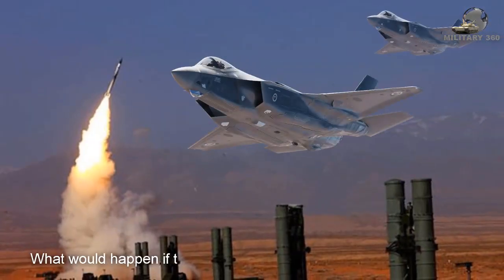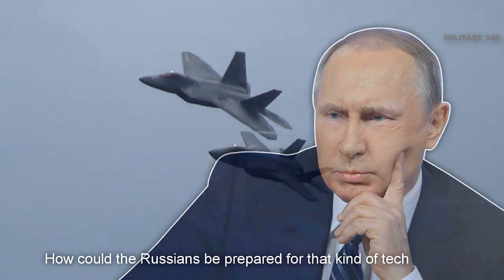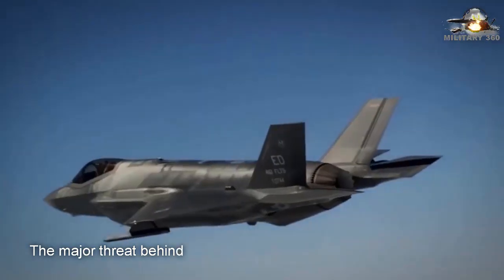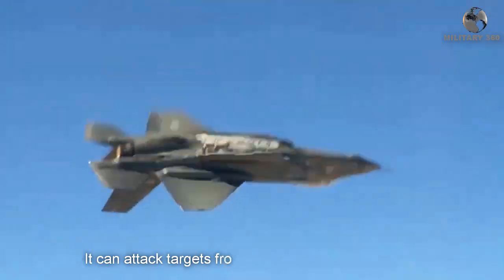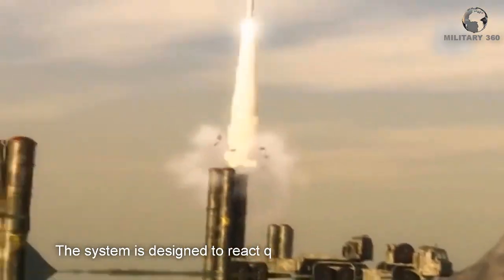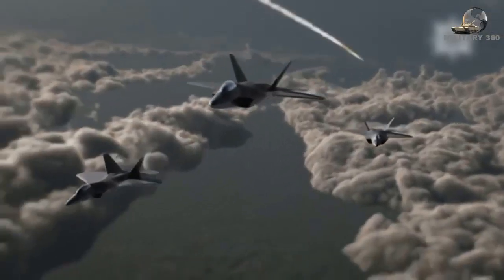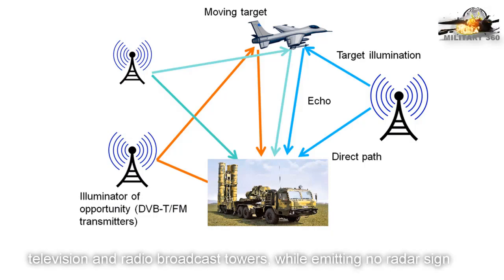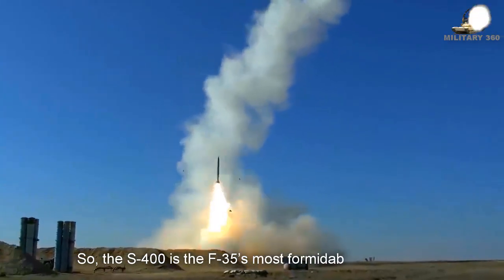Russia S-400 missile system VS USA Fighter jet F-35 which one best| Military Power 2022|Military 360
What would happen if the F-35 faced Russia’s S-400 missile system? Near future, they may face each other in eastern Europe.The Russian S-400 was first designed in the 1990s with many real-world scenarios in mind. But the F-35 and the F-22 were still years away. How could the Russians be prepared for that kind of technology?

ANTI-PIRACY WARNING
This content's Copyright is solely owned by Military 360. Legal action will be taken against those who violate the copyright of the material.

Military360, Military 360, Military Power